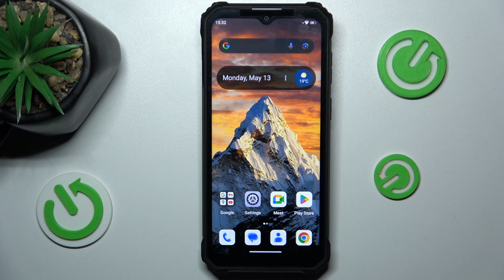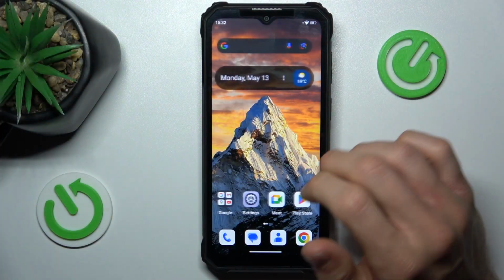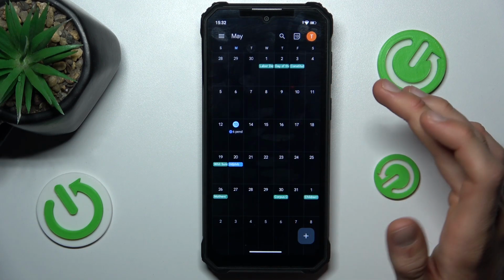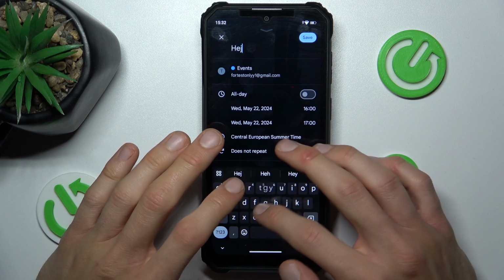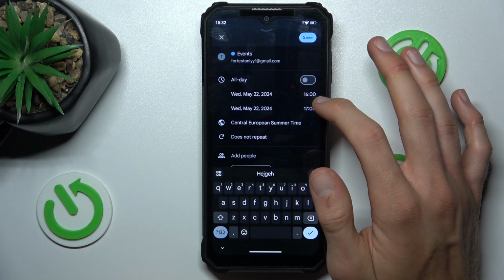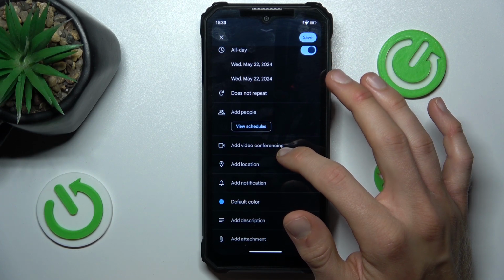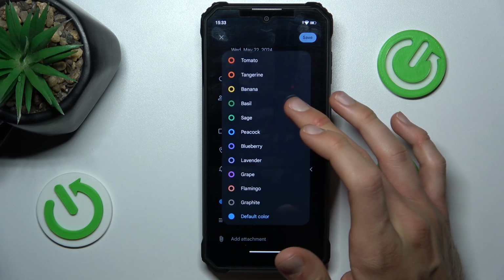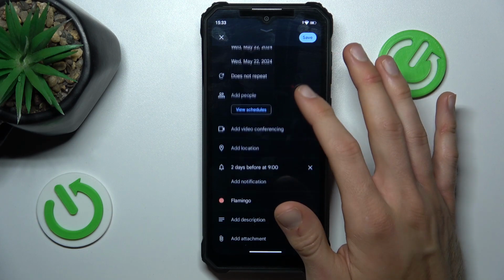How to Add Event to Calendar on OUKITEL WP36?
Find out more:
In this tutorial, we provide detailed instructions on how to add events to the calendar app on the OUKITEL WP36 rugged smartphone. Adding events to your calendar allows you to organize your schedule, set reminders, and stay on top of important dates and appointments. Whether you're scheduling a meeting, setting a reminder for a birthday, or planning an event, this guide will walk you through the process step by step. By following these instructions, you'll be able to efficiently manage your calendar and stay organized on your OUKITEL WP36.

How do I access the calendar app on the OUKITEL WP36 rugged smartphone?
What options are available for adding events to the calendar, and how do I choose the appropriate settings for each event?
Can I set reminders or notifications for events added to the calendar on the OUKITEL WP36?
Are there any additional features or settings available for customizing events in the calendar app on the OUKITEL WP36?
Is there a way to sync events added to the calendar on the OUKITEL WP36 with other devices or platforms?